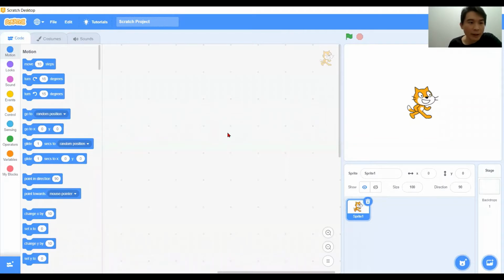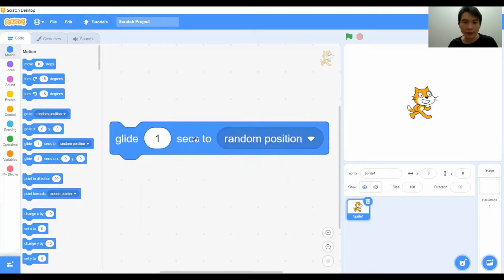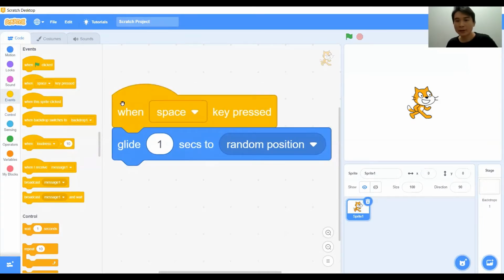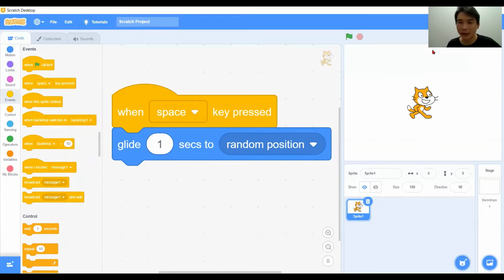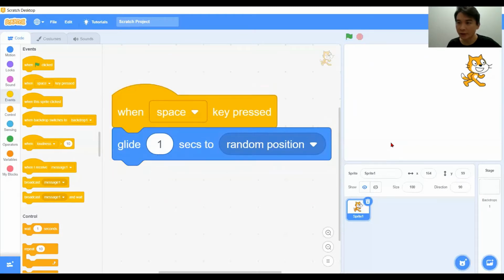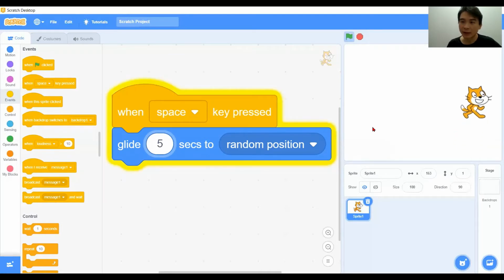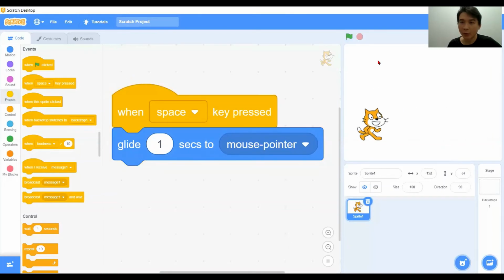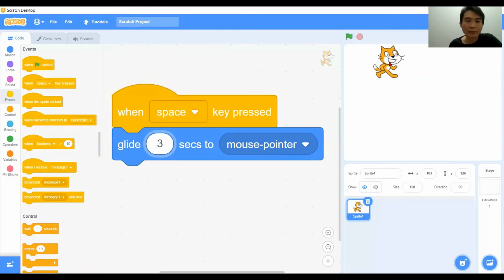Scratch Block Basic - glide to random block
One point lesson on Scratch Block Basic - Motion's glide to random block